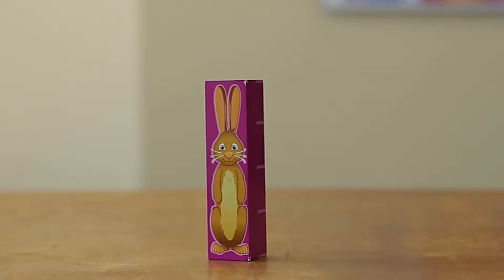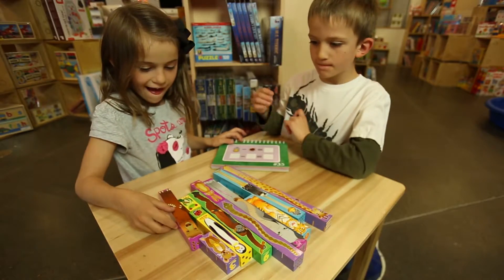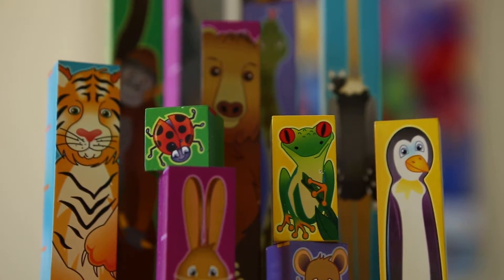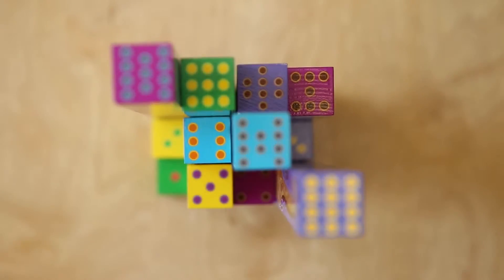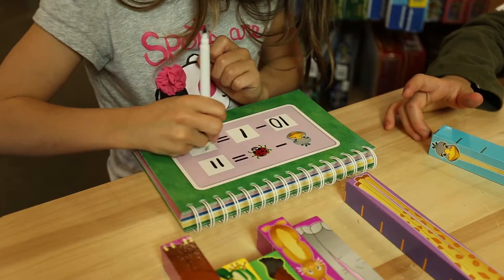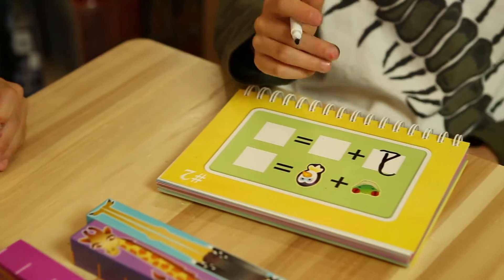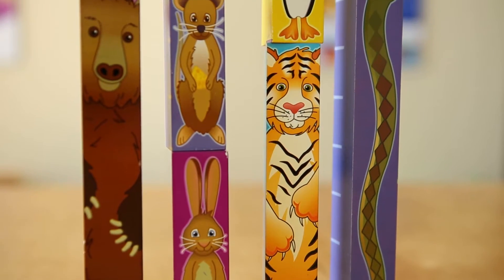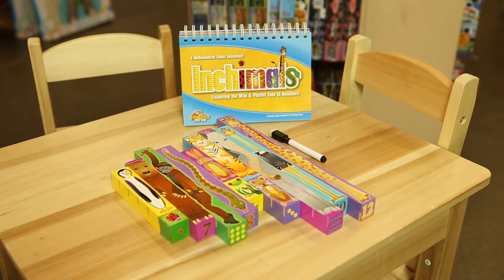Inchimals (2017)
A Mathematical Safari Adventure! Inchimals

Teachers’ Choice Award Winner - Learning® Magazine
Creative Child - Kids' Product of the Year Award
NAPPA Honors Award

What can you learn from a rabbit that's exactly four inches tall - plus a bunch of his perfectly precise pals? If you're a child, plenty!

Inchimals are incredibly effective math blocks that teach measurement, number concepts, addition, subtraction, and pre-algebra! It's ideal, educational fun for all ages of children.

Beautifully crafted, thoughtfully designed, Inchimals are 12 wooden animal blocks measuring 1 inch (the tiny ladybug) to 12 inches (the towering giraffe). With exact inch segments, written numerals, representative dots, and cute animals to boot - this learning toy is a sure winner all around!

Can you explore Measurement?
Easy. Find the block that matches your shoe, or your granola bar, or stack them all together and measure you!

Can you learn Addition?
Sure. Ladybug + Tree Frog. Stack the Ladybug and Tree Frog vertically and match to another block length. Why it’s Mouse, of course! A fun, visual way to learn the meaning of 1 + 2 = 3.

Subtraction?
Stack two blocks horizontally, the Mouse and Ladybug for instance. Ask your child to find the difference between the two animals using another block. It's the Tree Frog! 3 – 1 = 2 becomes visual!

Pre-Algebra?
Proceeding with play and the fun puzzles within the write-on wipe-off puzzle book, children learn to balance equations of pre-Algebra!

Revered by early childhood educators and parents of children with special needs, Inchimals is a multi-purpose toy that encourages creativity, interaction, logic, and mathematics mastery.

A Mathematical Safari Adventure!: Inchimals (2017)